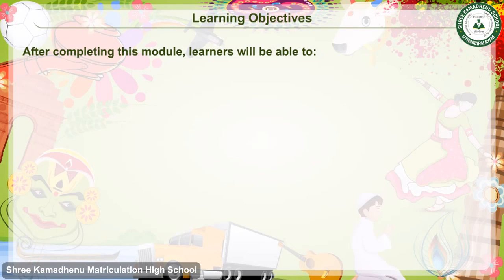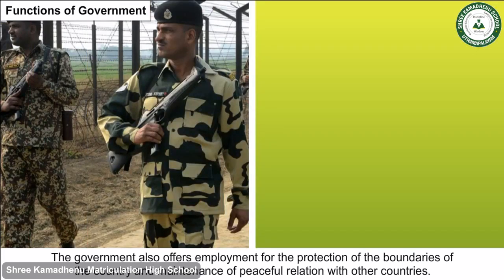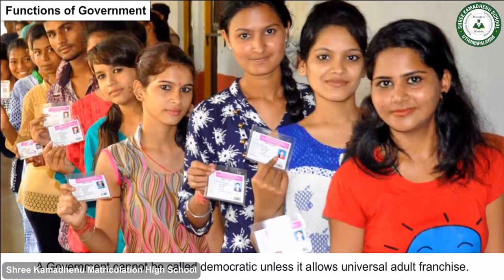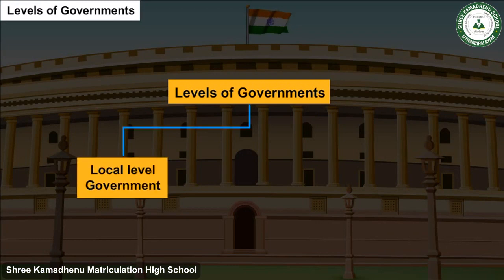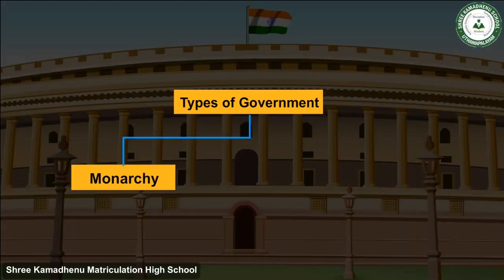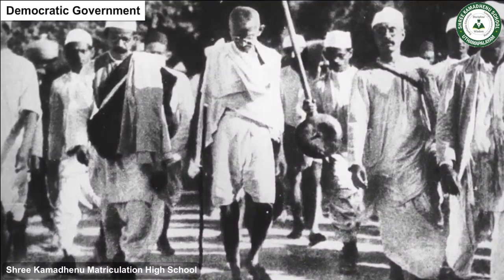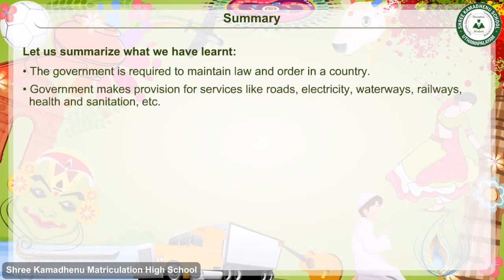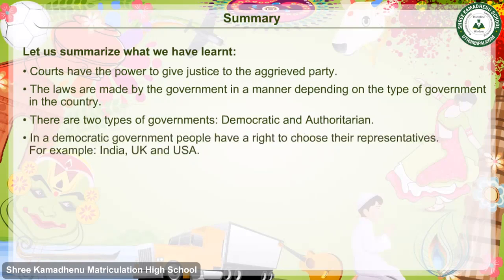Grade 6th SOCIAL SCIENCE What Is Government